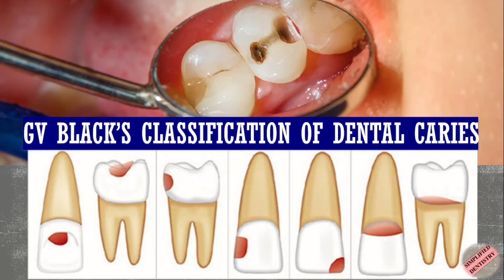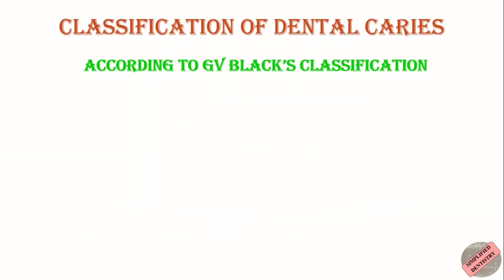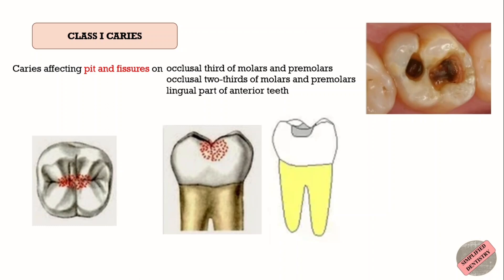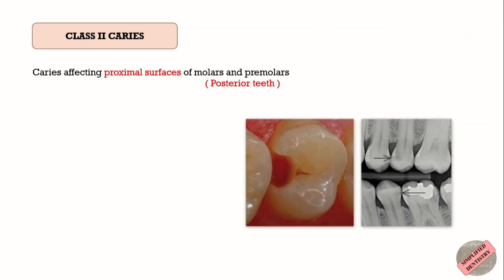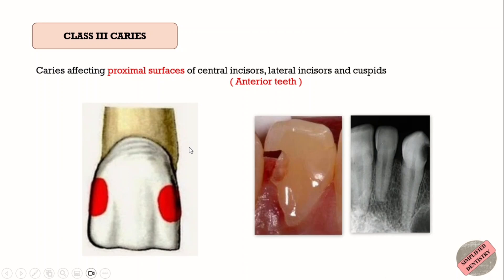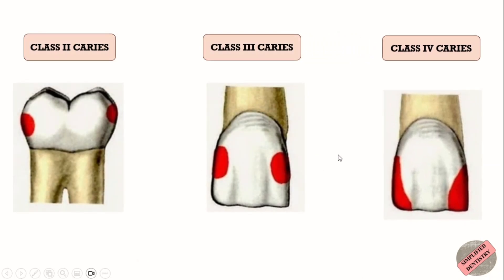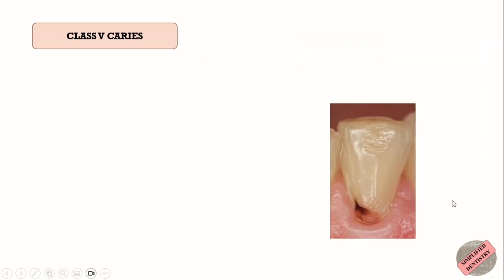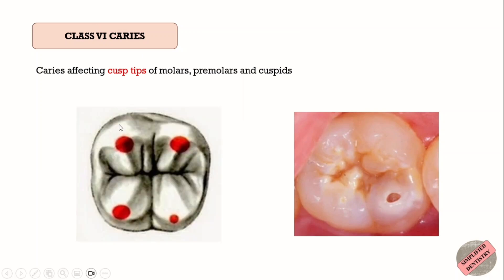Quick Revision of G. V. Black's Classification of Dental Caries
This video contains information about GV Black’s Classification of dental caries. There are many different classification of dental caries but the most widely accepted is the GV Black’s Classification. It was developed by GV Black to categorize carious lesions based on the type of tooth affected (whether the affected tooth is anterior or posterior) and the location of the lesion(or the tooth surfaces involved).
According to GV Black’s Classification, caries is of 6 types –
CLASS I
CLASS II
CLASS III
CLASS IV
CLASS V
CLASS VI
I have discussed about all the 6 classes of dental caries.

To know about the other classification of dental caries, do the video -